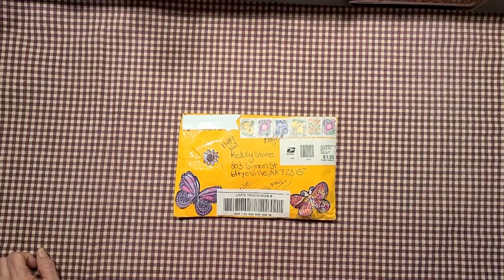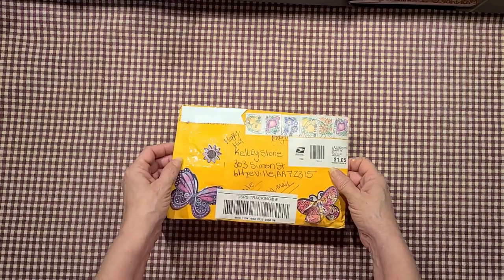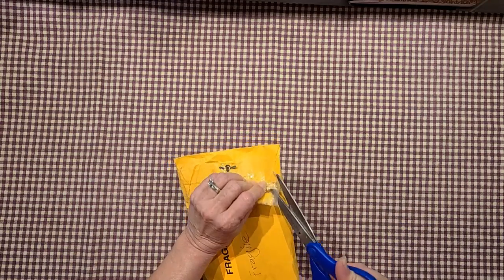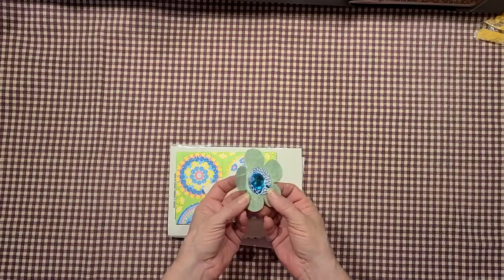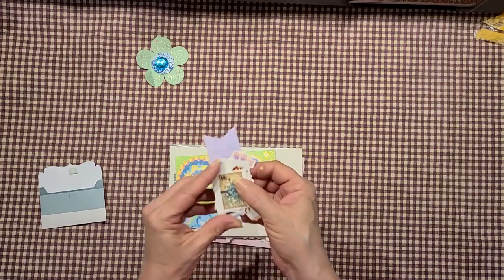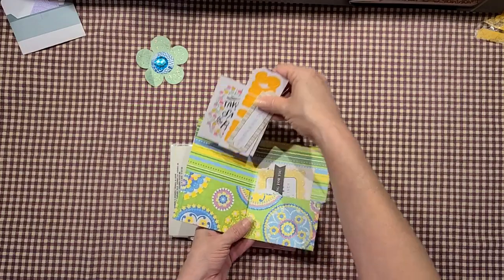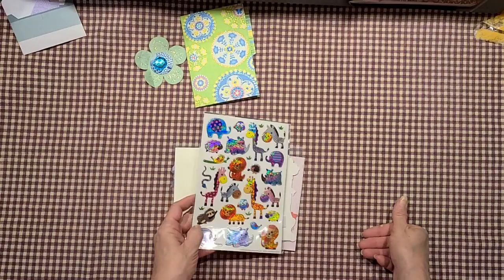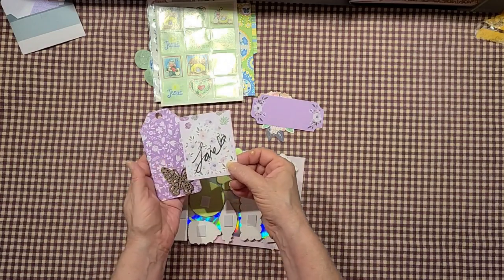Beautiful flat mail swap from Christina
Come see my beautiful flat mail swap!